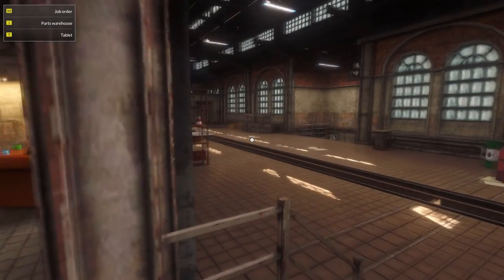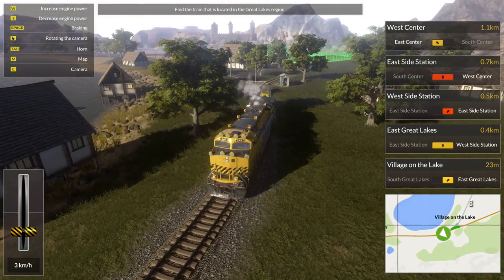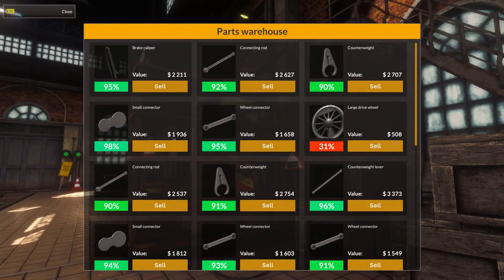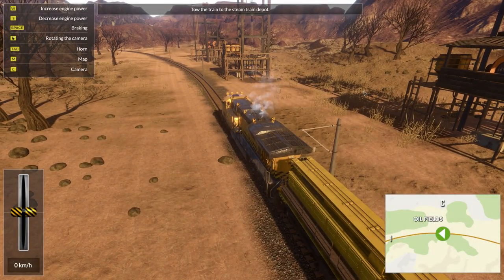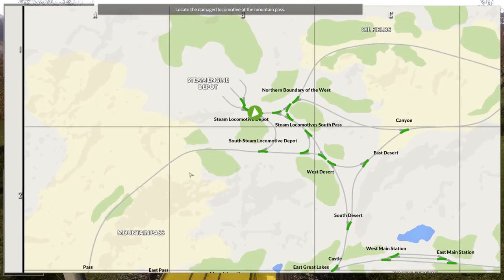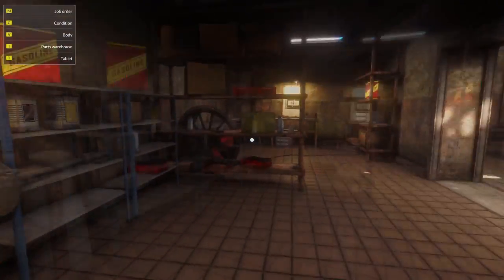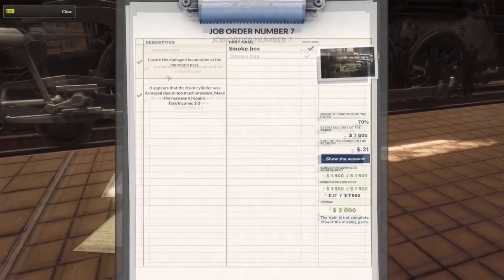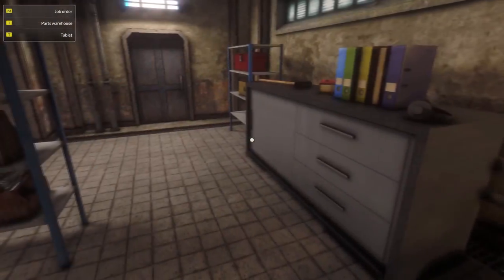Train Mechanic Simulator.... INTO STEAM Repairs-----LOVE STEAM